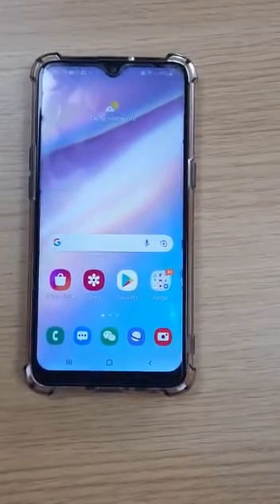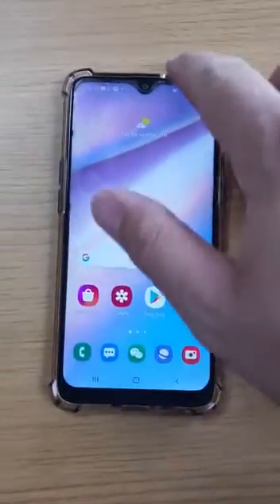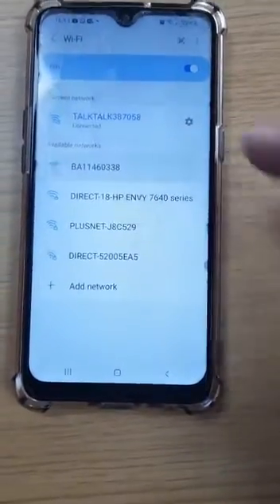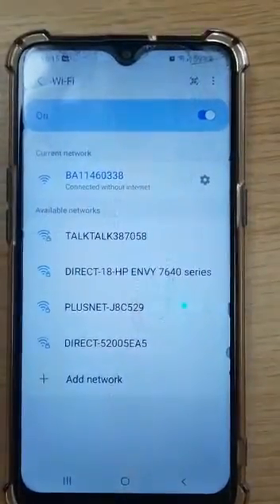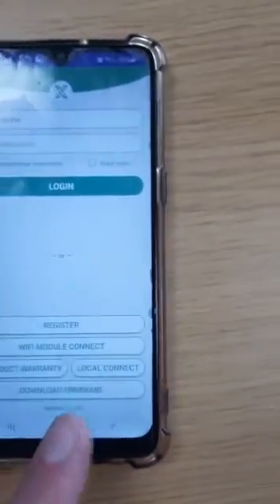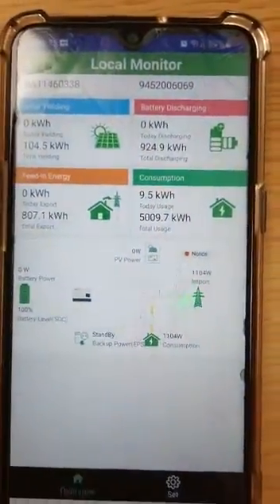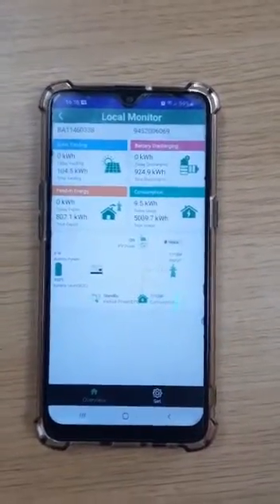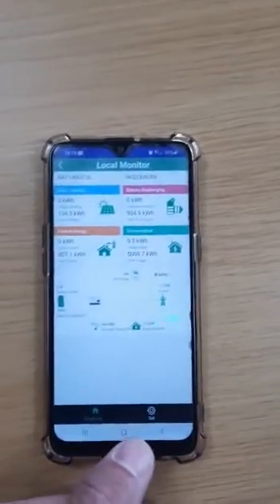Local connect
Local connect is a useful tool to use when your dongle won't connect to your router, this will show you how to bypass the need for a wifi connection.